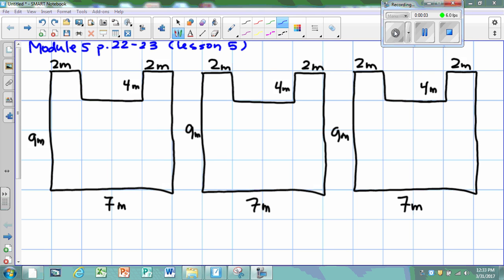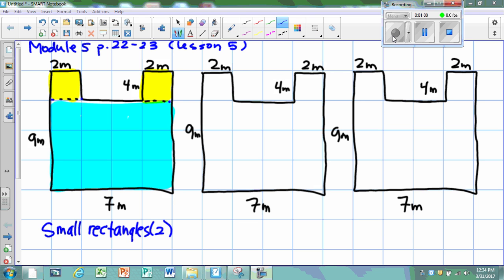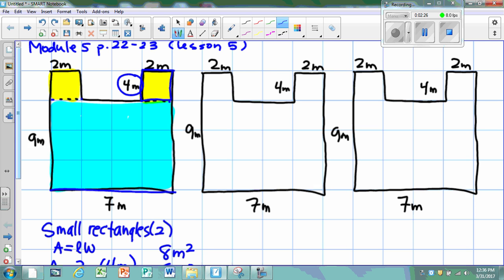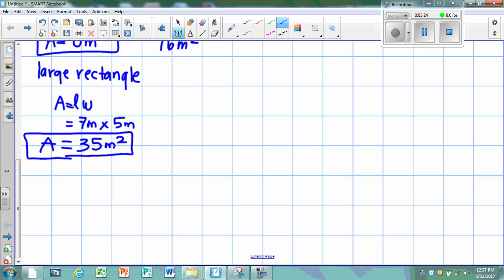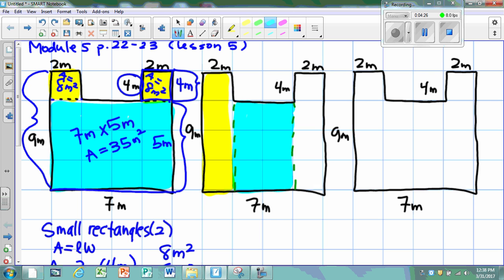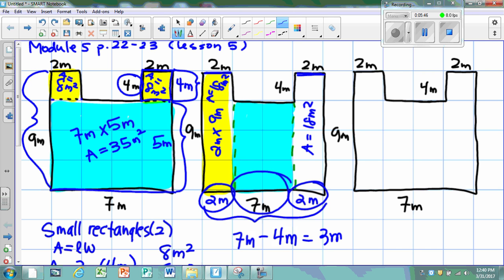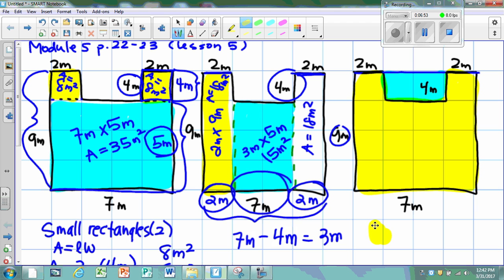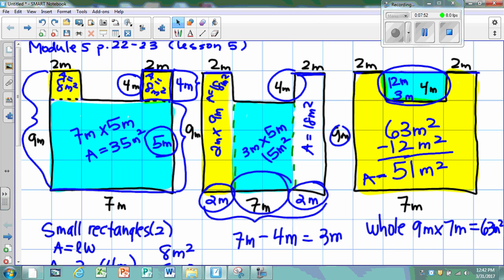module 5 lesson 5 page 22 23